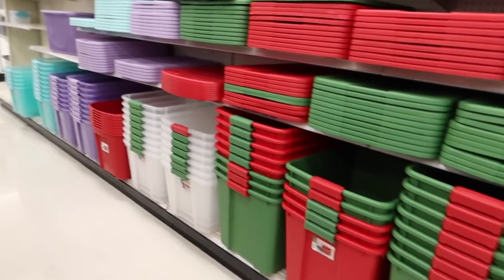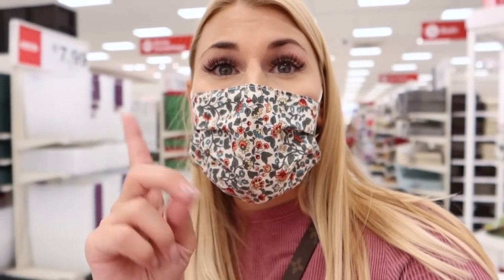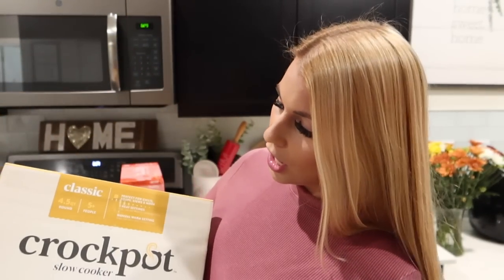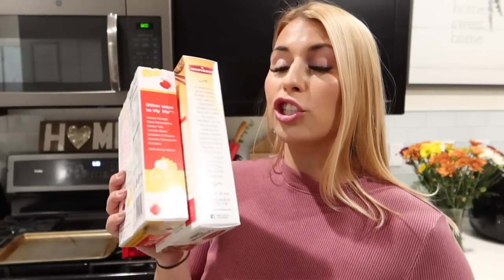TARGET SHOP WITH ME || *NEW* CHRISTMAS + FALL CLEARANCE + BEST BLACK FRIDAY DEALS & TARGET HAUL 2020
Todays video is a TARGET CHRISTMAS shop with me for 2020!! In this video i'm showing you 2020 TARGET FALL clearance, hearth and hand clearance! I also show you the 2020 TARGET BLACK FRIDAY DEALS, STEALS AND MUST HAVES for black friday 2020 at TARGET! At the end of the video I show you a HUGE TARGET 2020 HAUL AND HUGE TARGET 2020 CHRISTMAS HAUL! In this video i'm showing you ALL of the 2020 MUST HAVES for CHRISTMAS in the TARGET DOLLAR SPOT / BULLSEYES PLAYGROUND CHRISTMAS 2020! Target WONDERSHOP christmas 2020! SHOP WITH ME AT TARGET for studio mcgee christmas, hearth and hand christmas, magnolia christmas, threshold christmas, all target christmas decor and so much more! Make sure you subscribe so you dont miss my next few videos which will encluse HOMEGOODS CHRISTMAS DECOR shop with me and HOMEGOODS CHRISTMAS DECOR HAUL, KIRKLANDS christmas decor shop with me, JOANNE FABRICS christmas decor shop with me, MICHAELS christmas decor shop with me and many more!!

xoxoxo katie

CHRISTMAS DECOR SHOP WITH ME 2020 VIDEOS! //

Kohls THE BIG ONE blanket!

Its a 10 MIRACLE LEAVE IN!

Cera Ve PM Moisturizer

FOLLOW ME //
KATIES INSTAGRAM- @KatieVining
KATIES TIKTOK-@KTVining

AMAZING CUSTOM TSHIRTS AT BLANK SPACE CUSTOMS! //

SHOP EQUIPMENT //
GOPRO ACCESSORIES